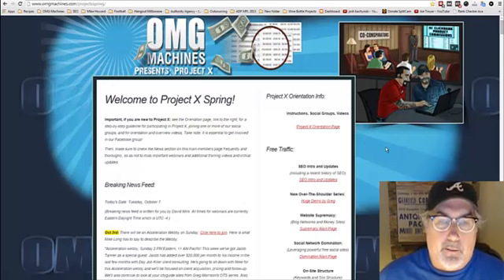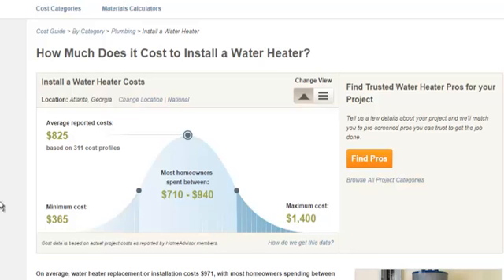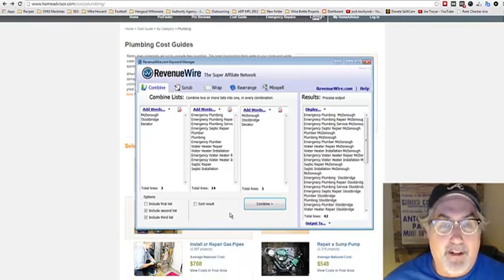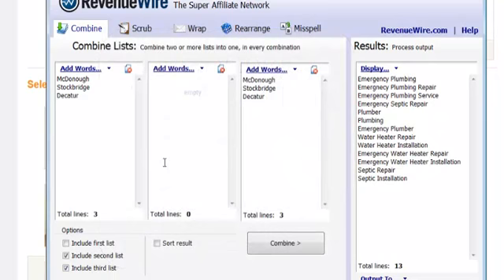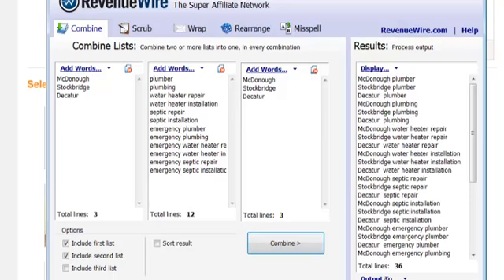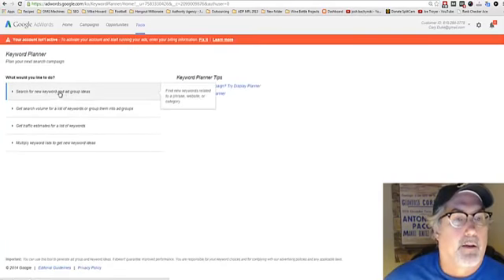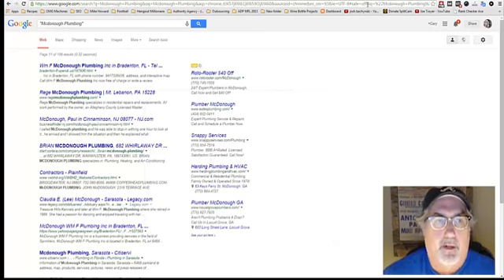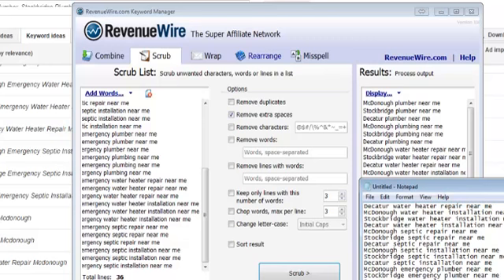QZX911 1 Kw Rese@rch